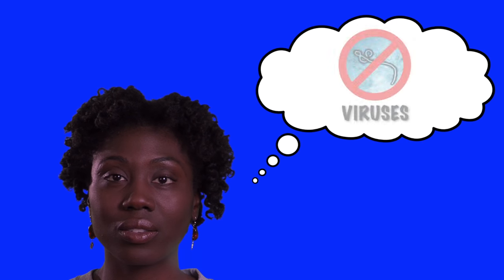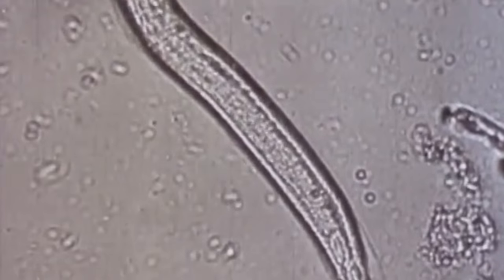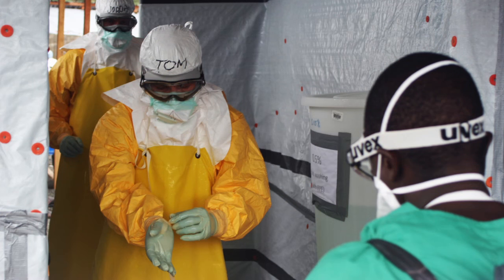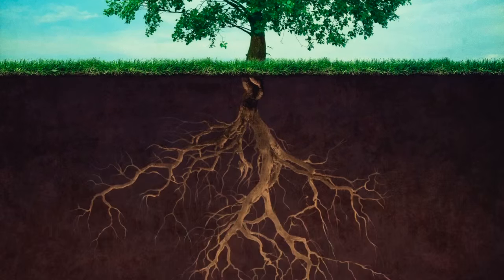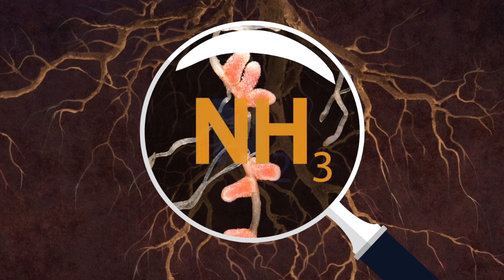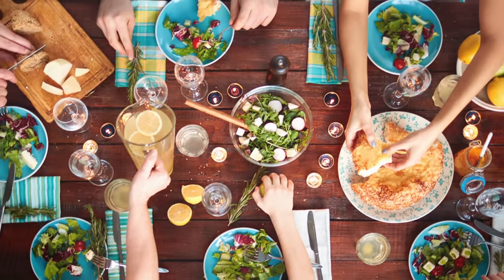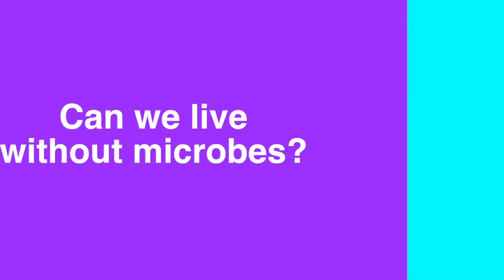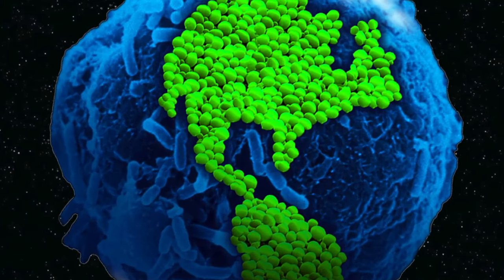Can We Live in a World Without Microbes?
What would life be like in a world without microbes? No infectious diseases, no moldy food, no bad breath. Sounds great, right? Find out in this installment of BioFilms!

Written and Produced by Erika Shugart, PhD

Narration by Chaseedaw Giles

Filmed and Edited by Sam Mandl and Chris Condayan

Production Supervisor Katherine Lontok, PhD

"Fearless" by Reaktor Productions
"Easy Does It" by Olive Musique
"Green Fever" by Flash Fluharty
"Where I am From" by Topher Mohr
and Alex Elena
"Back of the Room Hang" by Jingle Punks

Additional Photography

"Nitrogen Defeciency in Wheat"
by CIMMT on Flickr

"Material Girl" Madonna Parody

Performed by Chaseedaw Giles

Music track courtesy of Karaoke Version
and Tency Music